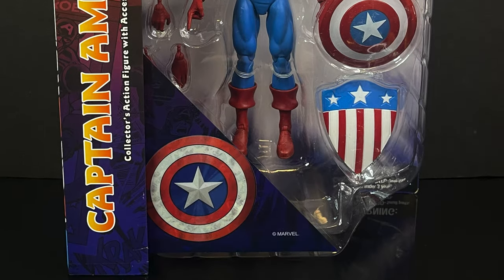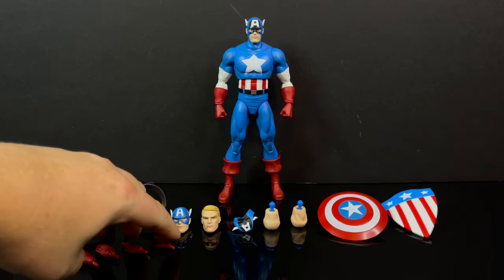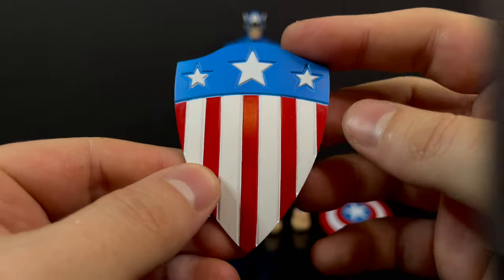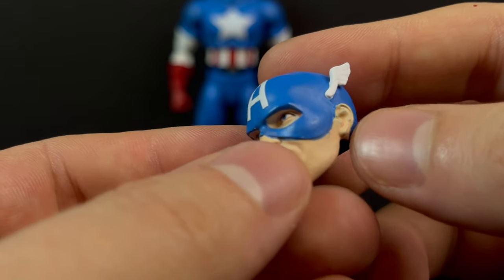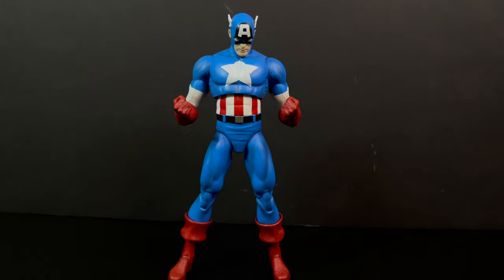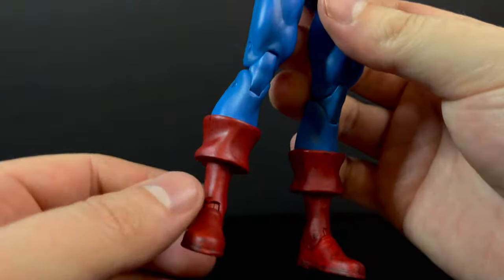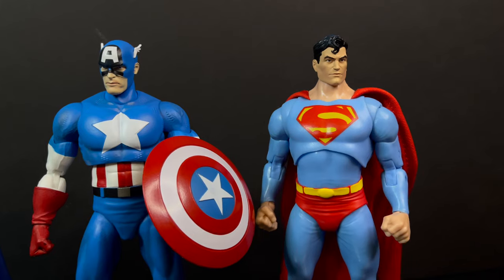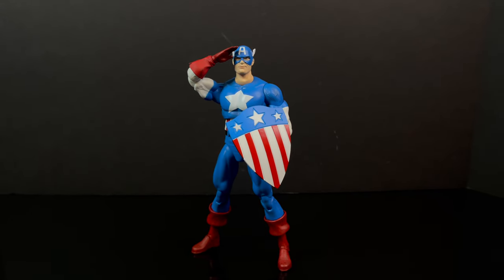2024 CAPTAIN AMERICA | Marvel Select | Diamond Select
Join me for a deep dive look at the brand new Diamond Select, Marvel Select, CAPTAIN AMERICA!

CAPTAIN AMERICA: